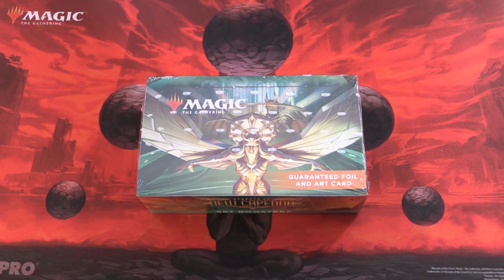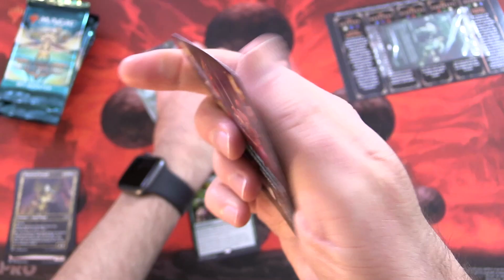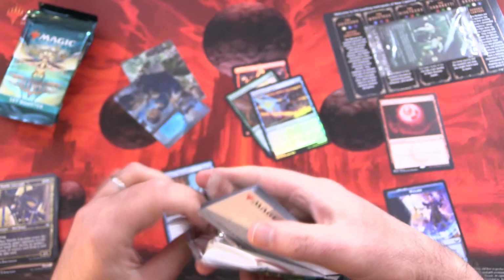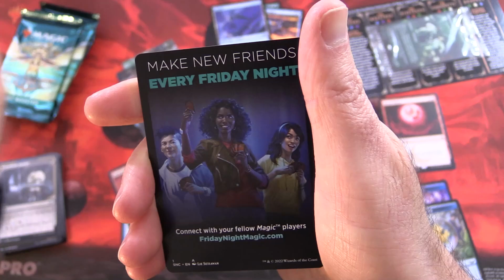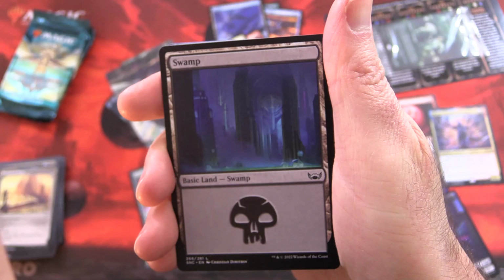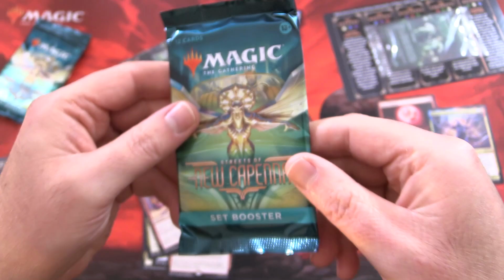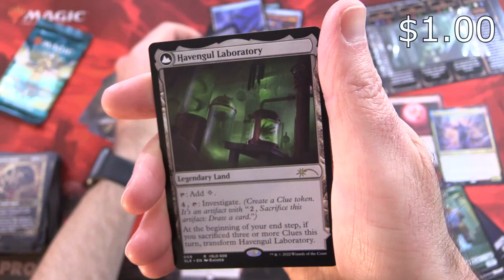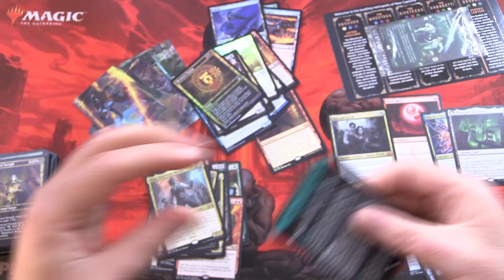Hunting For Value In Streets of New Capenna!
Unpacking more Magic: The Gathering Streets of New Capenna Set Booster packs. This is snack #6 in a new series!